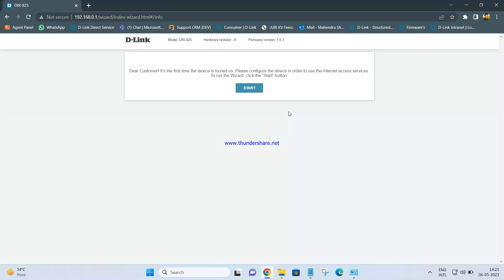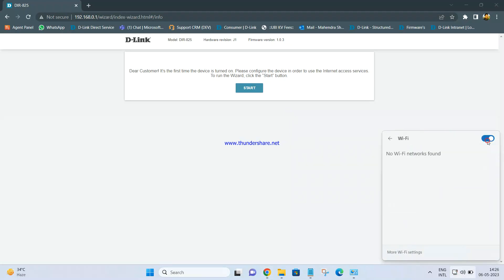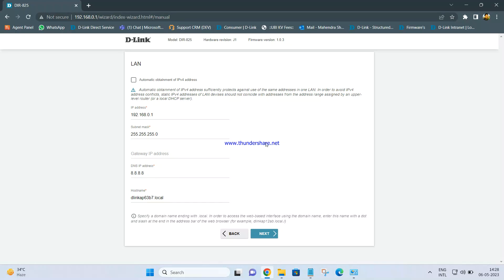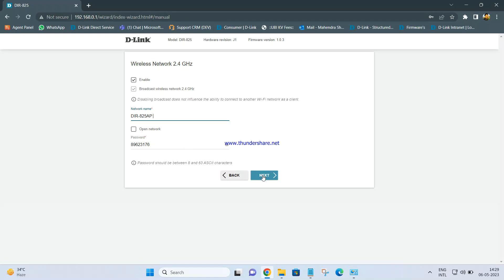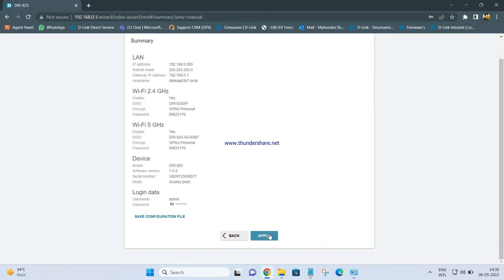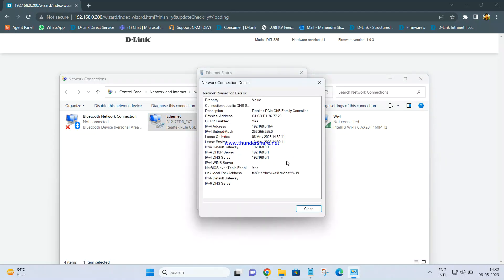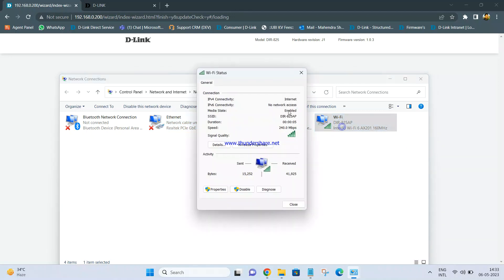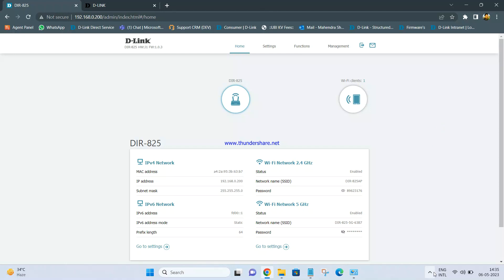D-Link DIR 825 (J1) Access Point mode